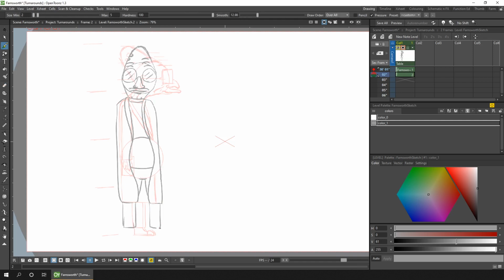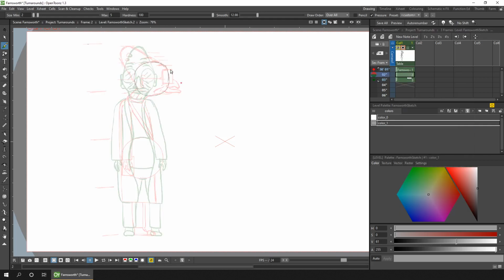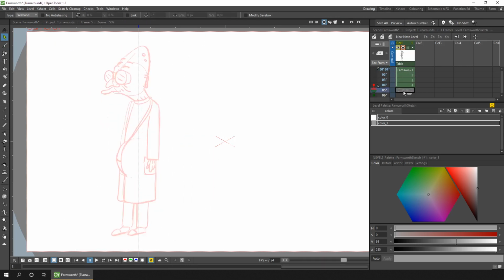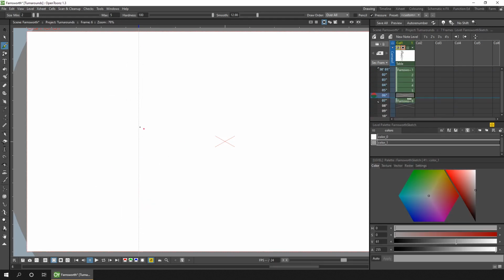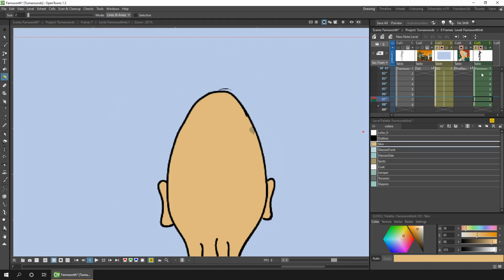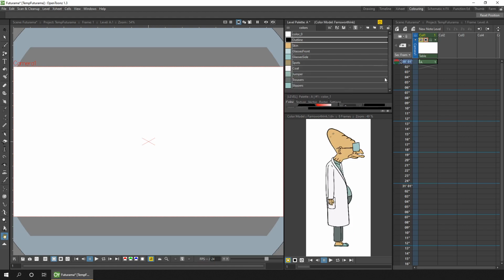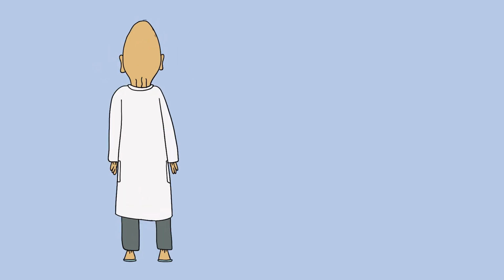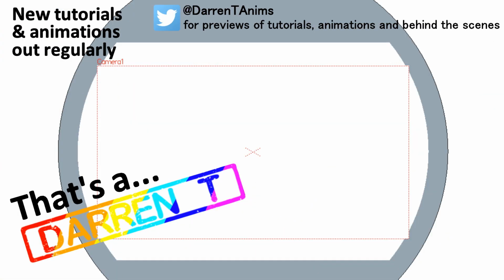Drawing a Character Turnaround - Professor Farnsworth from Futurama - in OpenToonz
In this video I show how I created an animated turnaround for Professor Farnsworth from Futurama. This shows my process while creating the turnaround and how it is useful when loading it in your new project using the Colour Model panel. This follows from last week's video where I drew a character model sheet (cheat sheet) for him, to help me draw him consistently the same.

My full list of tutorials, including a beginners guide to getting started with OpenToonz: